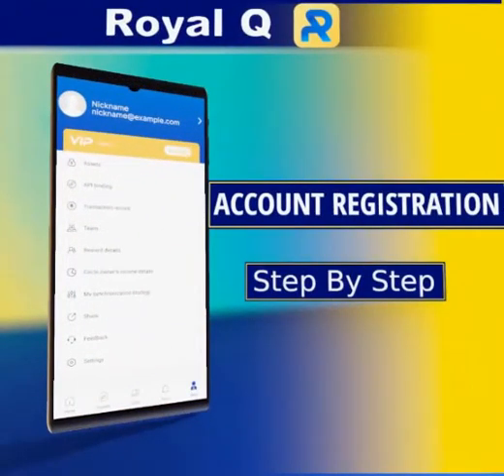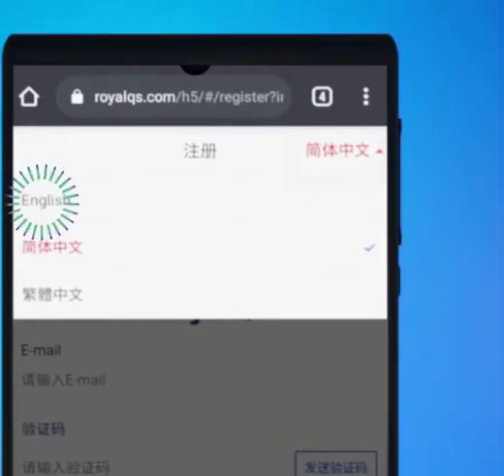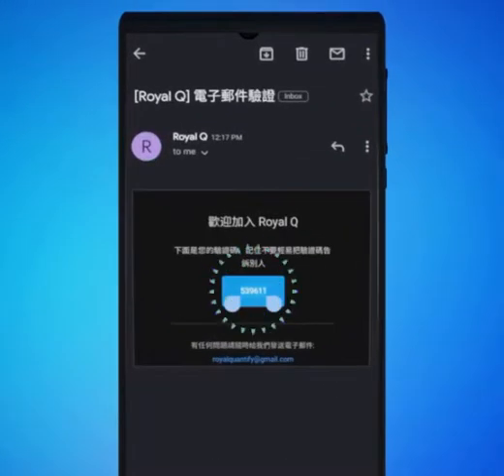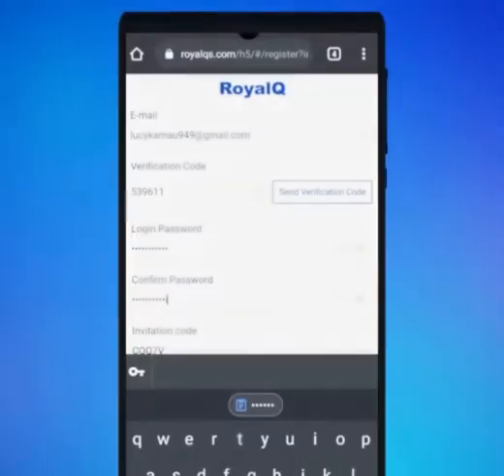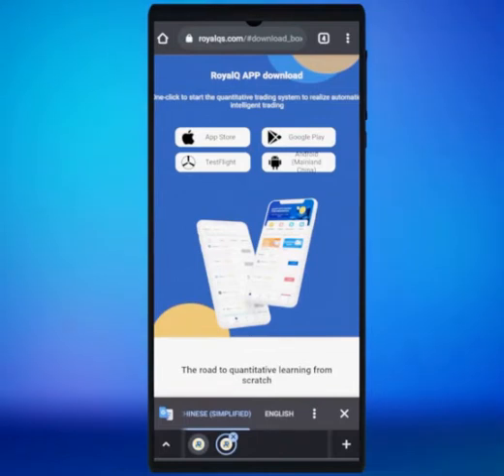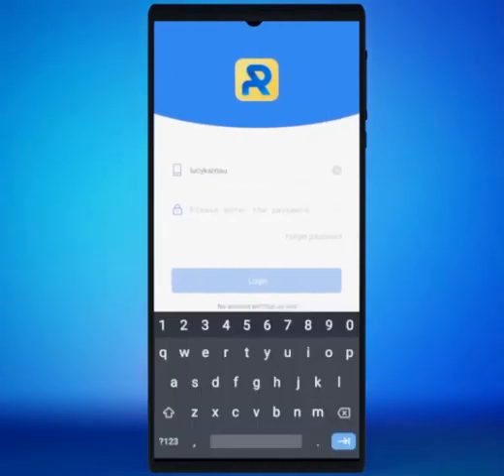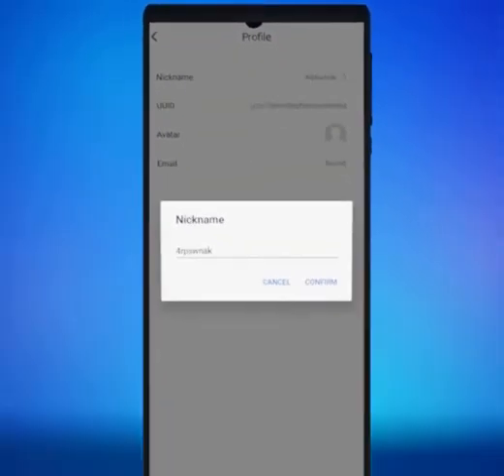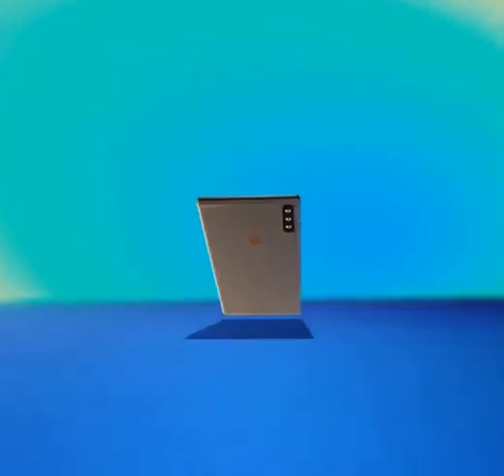How to Register a Royal Q Account - Earn Hands-Free $$$ EP.2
Generates 1%-5% profit daily with RoyalQ depending on the market for my case.

 ❁Only 4 steps to set up your Robot and start trading…❁

❁step1❁ First You need to Create an Account...
After that...
Downlaod and Login to your RoyalQ App...

Or Use *** CLUNU as your Royal Q Invitation CODE and have access to 123 Team Benefits.

Login to your Binance account or create one if you don't have...

100usdt is the actual Activation fee...

The remain 20 usdt is for the BOT fuel.. (Buy and Sell Fee)

Once all 4 steps are completed, you’re ready to start trading and making money…

❁Alternatively, I created a group to answer queries (Experts can join and give advice too!)

It is not intended to be investment advice.